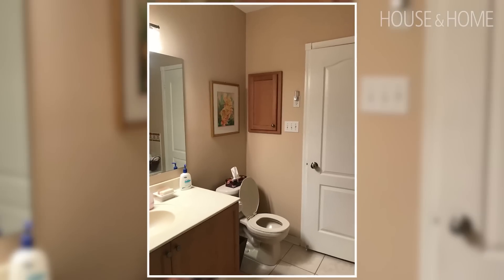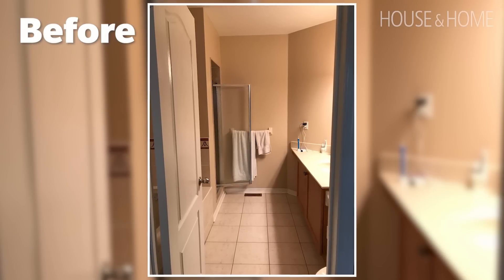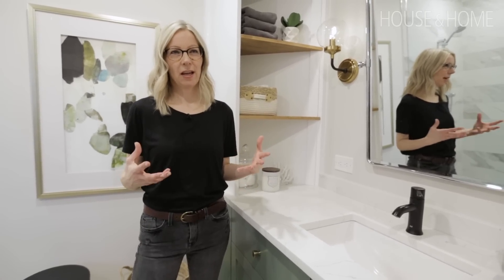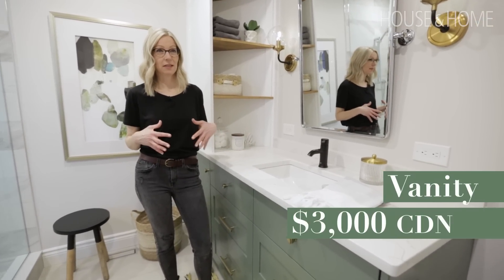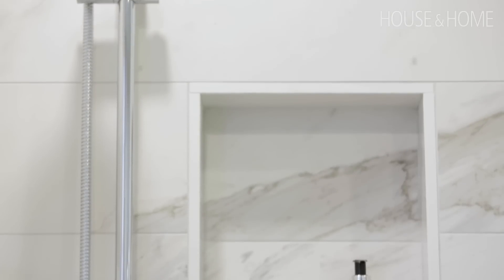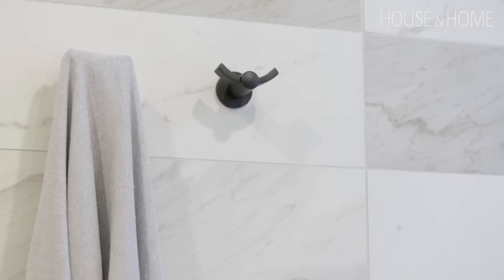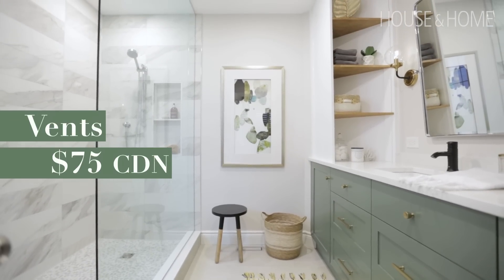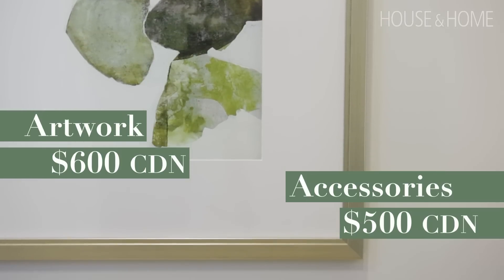Budget Breakdown: What This Bathroom Reno Actually Cost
Considering a bathroom makeover? Designer Orsi Panos outlines how her homeowners’ $25,000 budget was allocated, from the construction to the custom cabinets, accessories and more. See how a spacious walk-in shower, built-in open-shelving and practical porcelain tiles give this sanctuary a fresh, modern feel. Plus, discover which items were the biggest splurge and how to make a bathroom feel more custom than cookie cutter.